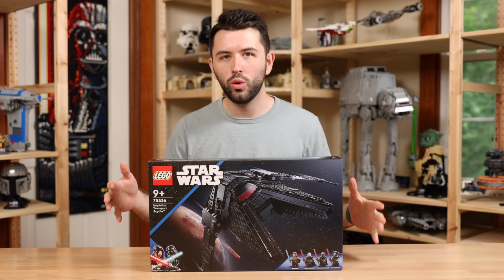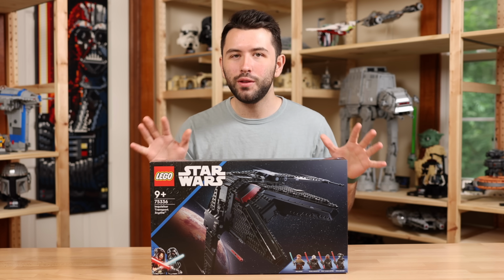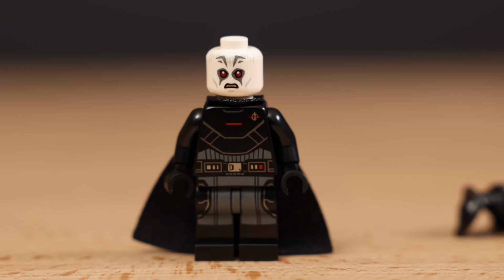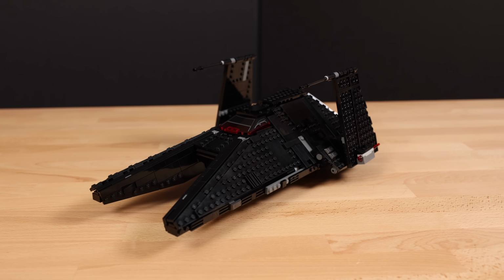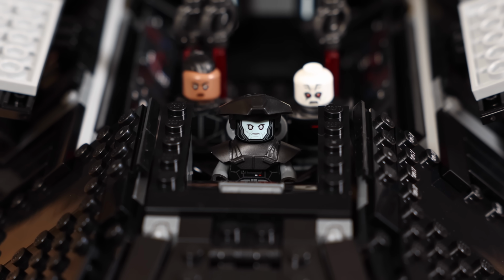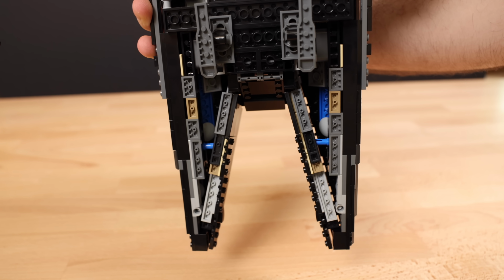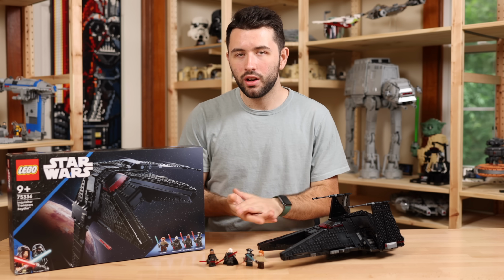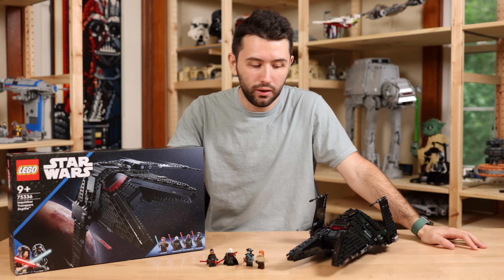LEGO Star Wars Inquisitor Transport Scythe REVIEW | Set 75336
Camera I use
Lens I use
Microphone I use
Giant LED Light I used
Giant LED Softbox I used